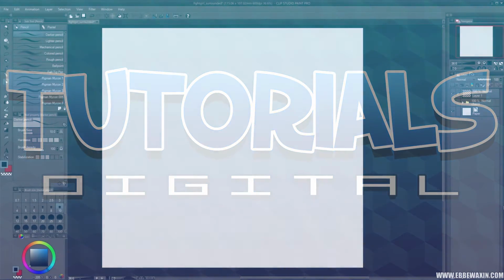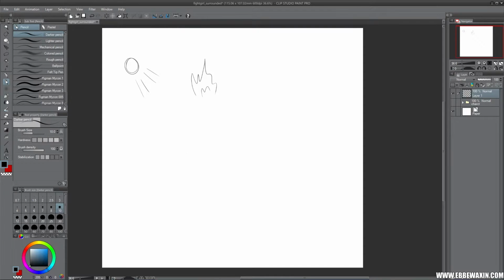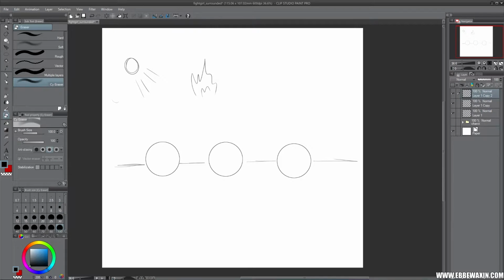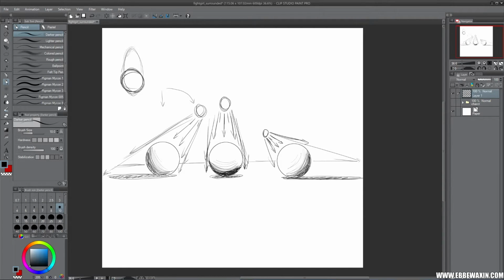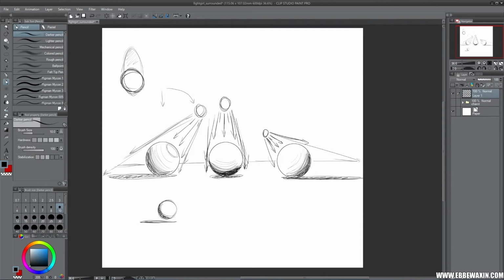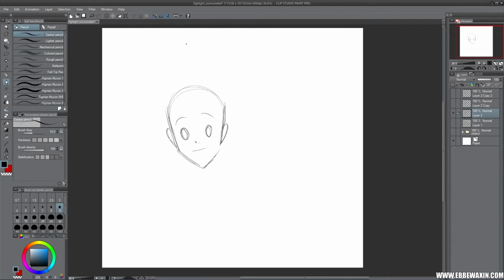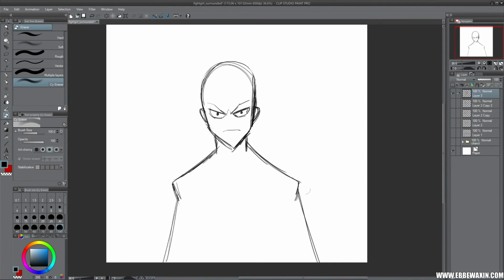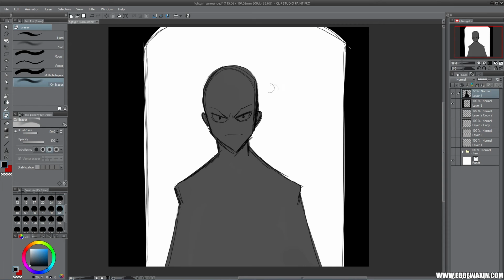TUTORIALS Digital - 11 - Shading Part 1 (English)